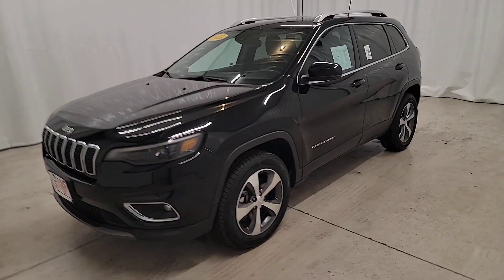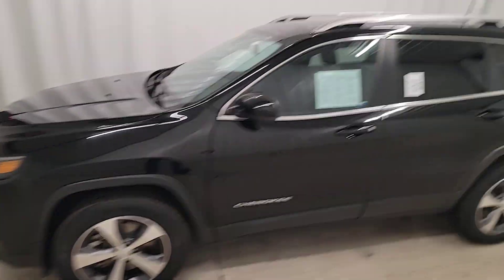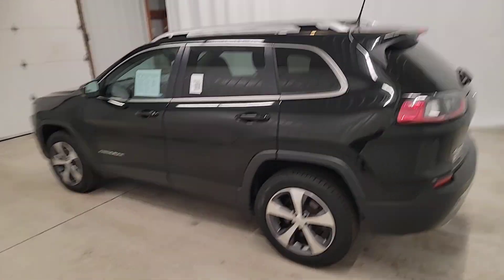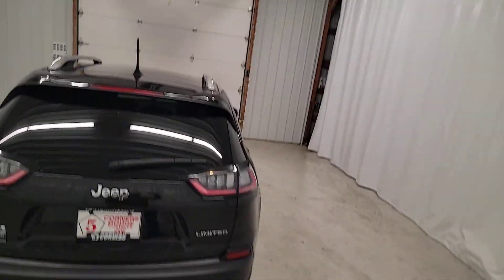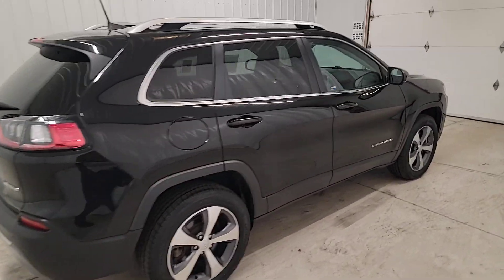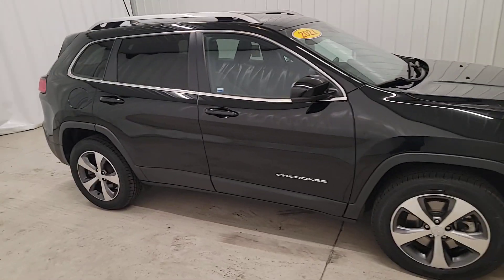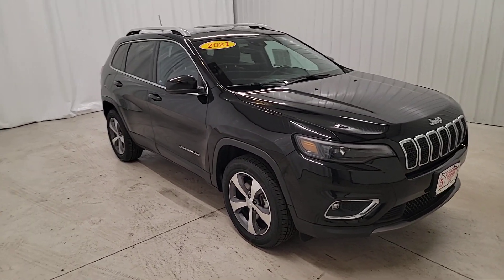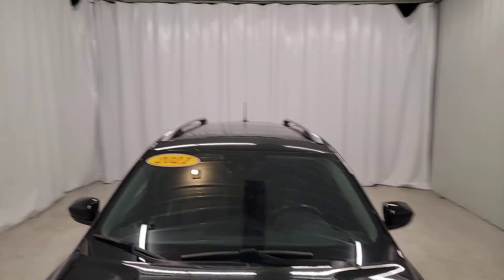2021 Jeep Cherokee Limited West Bend, Hartford, Mequon, Menomonee Falls WI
Pre-Owned 2021 Jeep Cherokee Limited available at 5 Corners CDJR located in 1292 Washington Ave, Cedarburg, WI, 53012. Servicing the West Bend, Hartford, Mequon, Menomonee Falls area.

Enjoy the view of this   2021  Jeep Cherokee.  Explore your world with confidence in the Cherokee. Its premium features keep you comfortable while its rugged capability takes you wherever the road -- or trail -- leads. The following are some of this vehicles highlighted options: Heated Steering Wheel
, Apple Carplay®/Android Auto®, Keyless Entry, Moonroof, Fog Lamps, Satellite Radio, Power Passenger Seat, Back-Up Camera, Power Liftgate, Heated Mirrors. Feel relaxed and confident when you set out for adventure in the Cherokee. Get behind the wheel today.